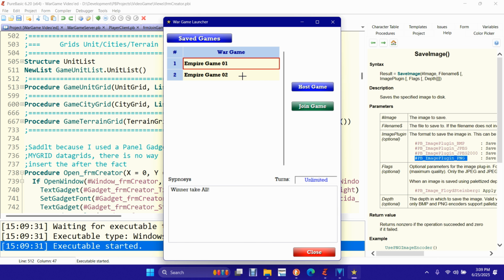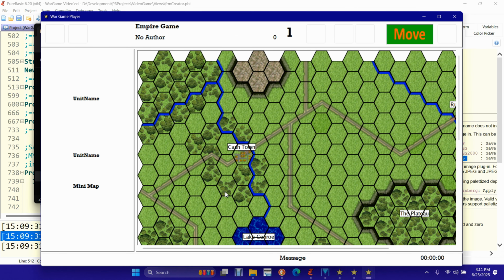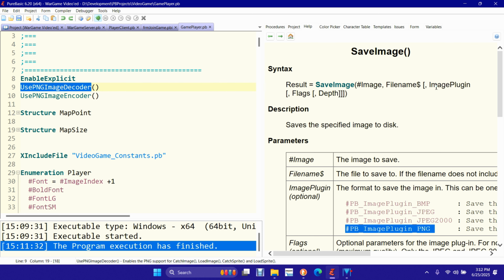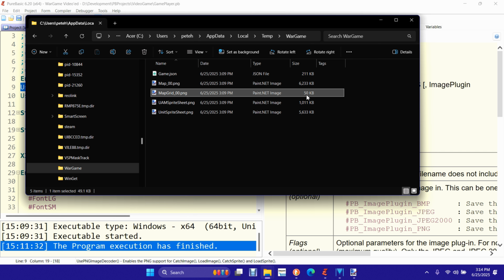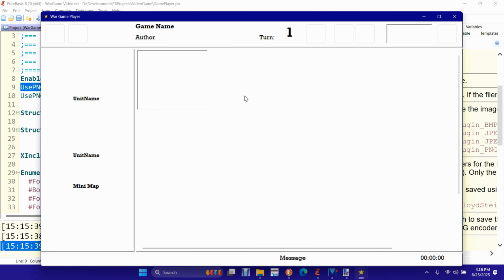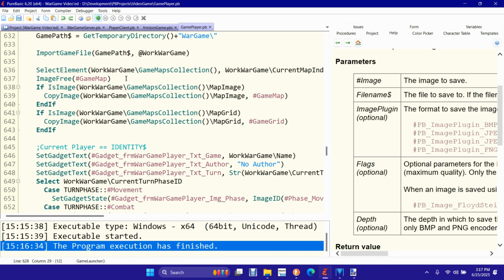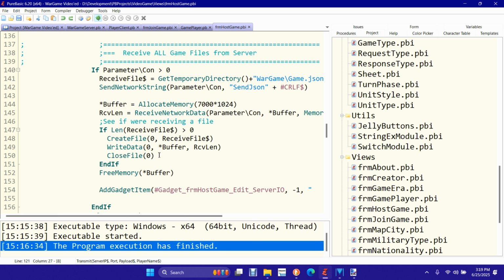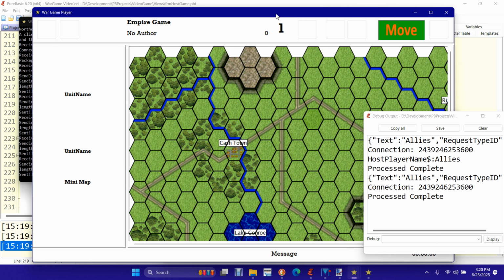PureBasic WarGame #15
We go all the way through the Game Screen!!! I acrually bring up BOTH Screens for the first time on Video. I reflect on lessons learned, and code changes

I New Copy of Source is on the Website!!